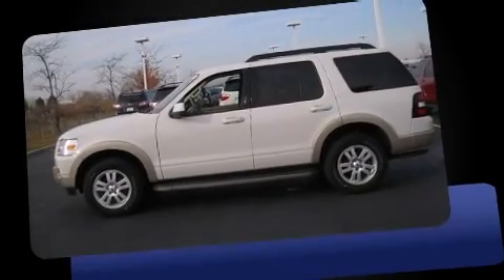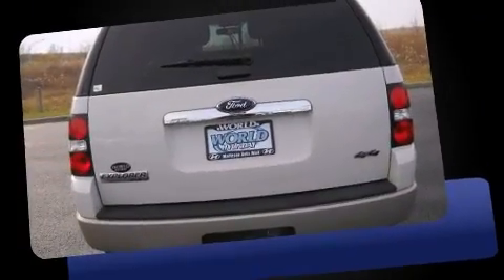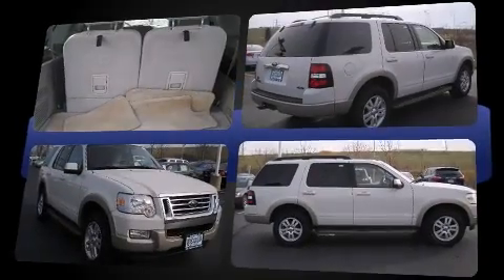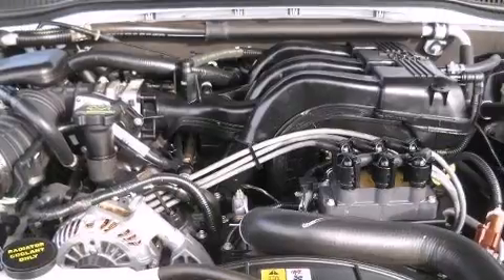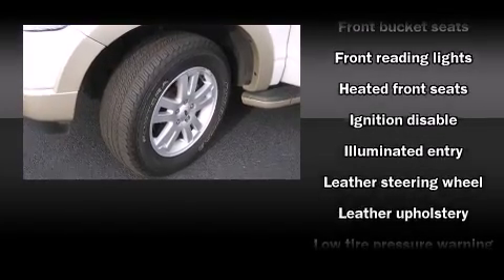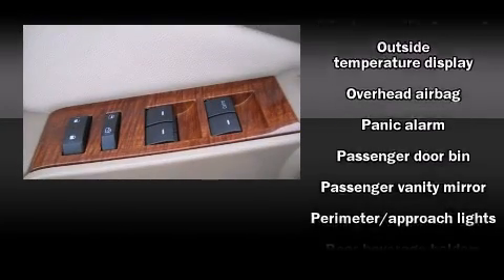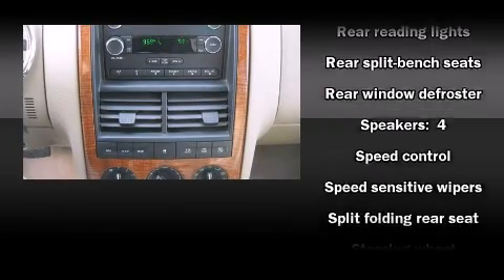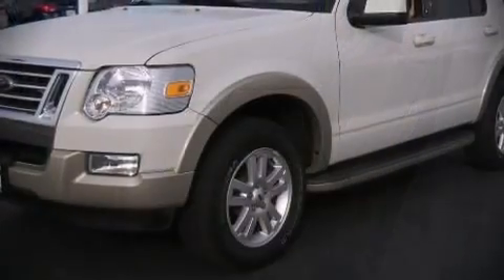2009 Ford Explorer Eddie Bauer V6 in Matteson, IL 60443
Take command of the road in the 2009 Ford Explorer. With just over 20,000 miles on the odometer, this 4 door sport utility vehicle prioritizes comfort, safety and convenience. It features an automatic transmission, 4-wheel drive, and a 4 liter 6 cylinder engine. Ford prioritized practicality, efficiency, and style by including: speed sensitive wipers, a leather steering wheel, an automatic dimming rear-view mirror, heated seats, front fog lights, a roof rack, and cruise control. Curtain airbags combine with standard stability control in creating a comprehensive safety network. A Carfax history report provides you peace of mind by detailing information related to past owners and service records. Our aim is to provide our customers with the best prices and service at all times. Please don't hesitate to give us a call.